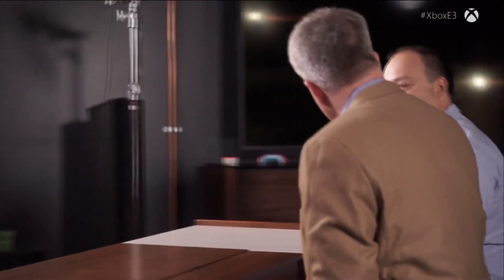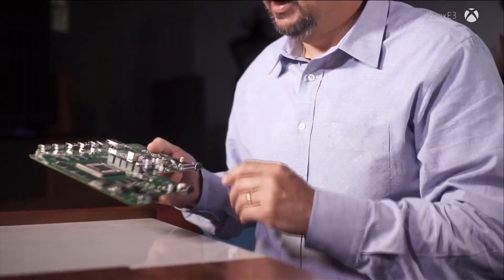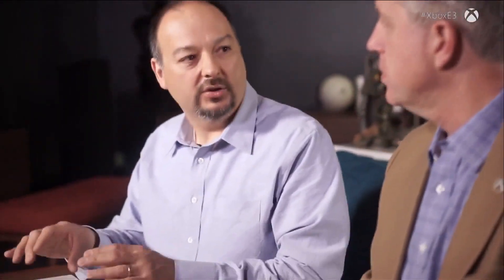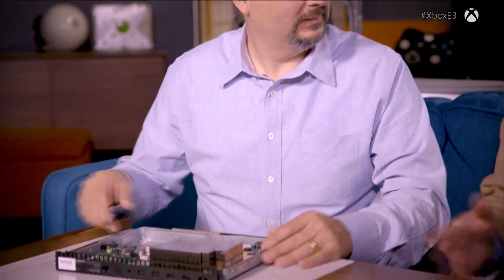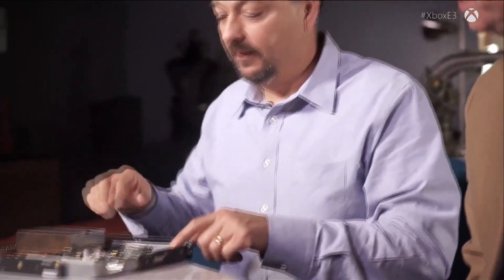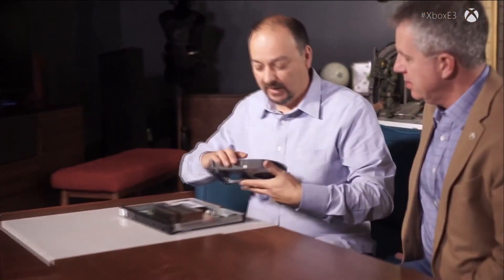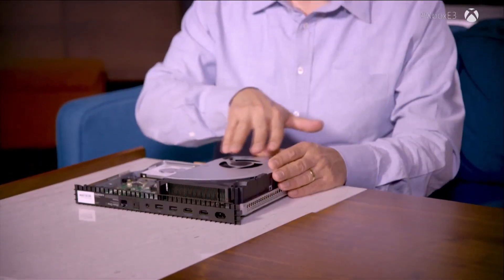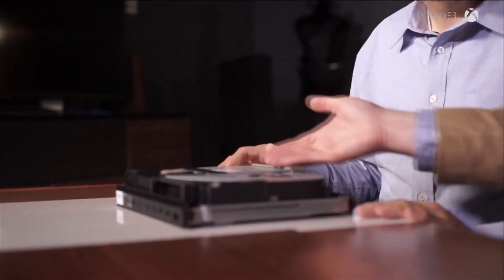Xbox Daily - Xbox One X Assembly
Larry Hyrb (Xbox Live's Major Nelson) and Leonardo Del Castillo (General Manager, Consumer Electronics) talk about the assembly of the Xbox One X console, how it is built and how the final product was developed.